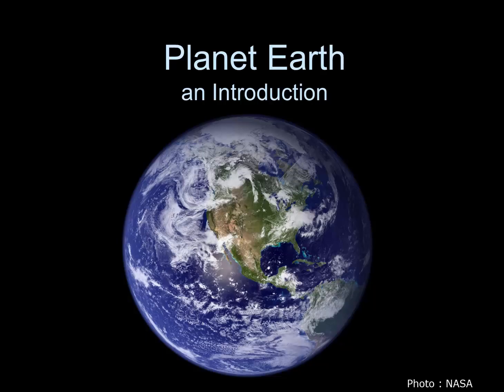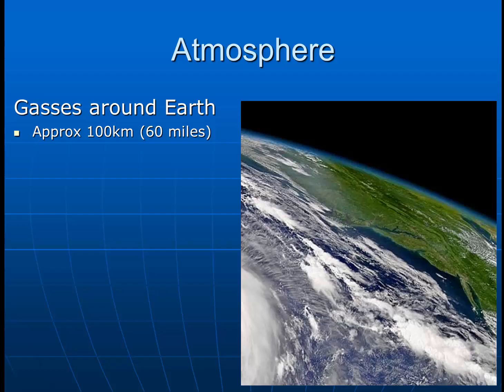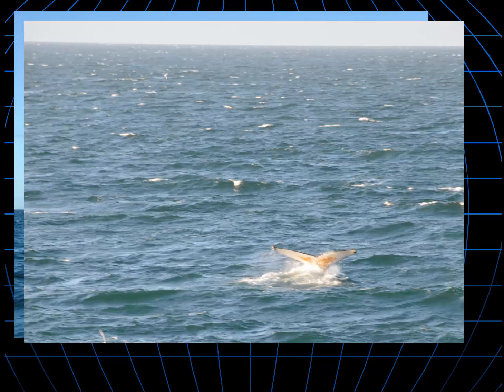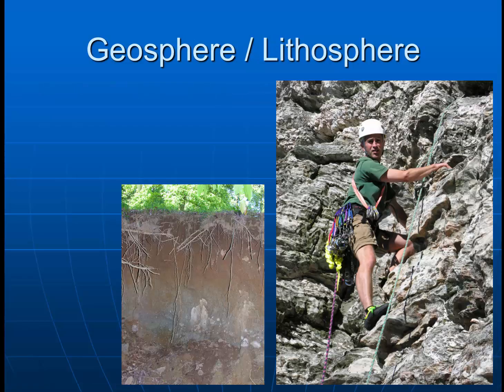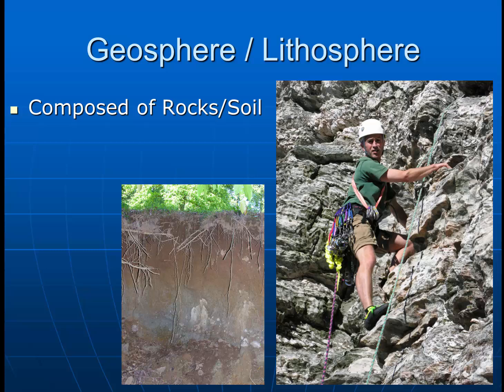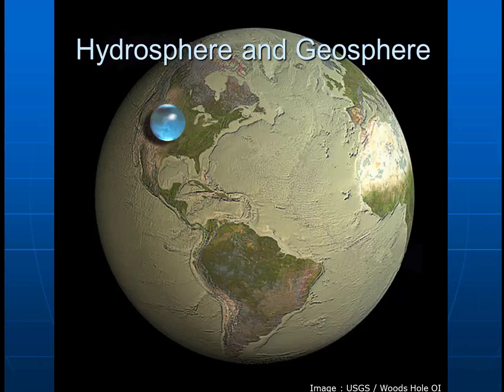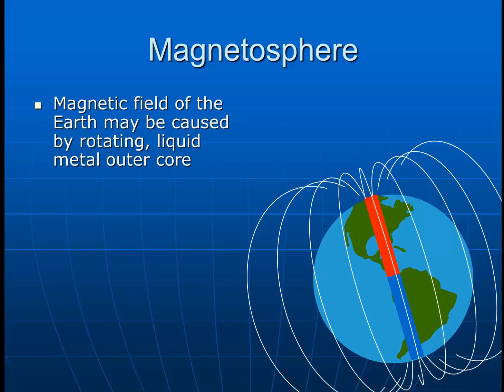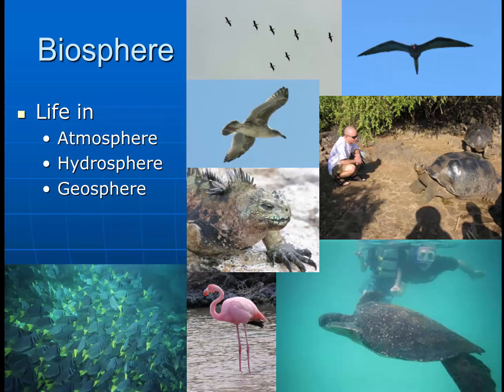Introduction to the Spheres of Earth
Introduction to Earth Science.